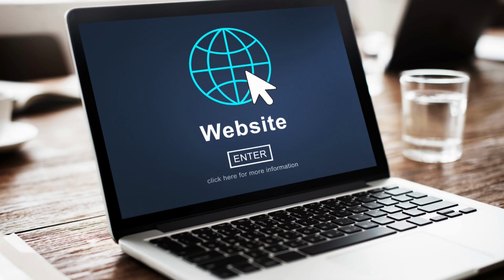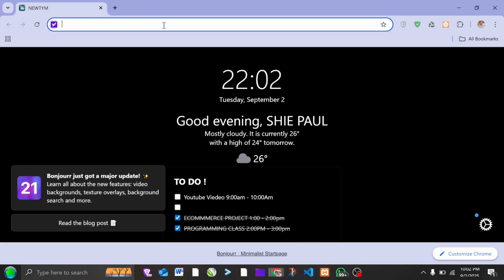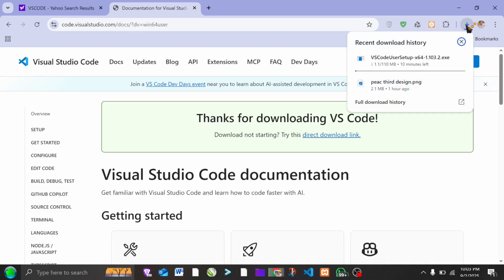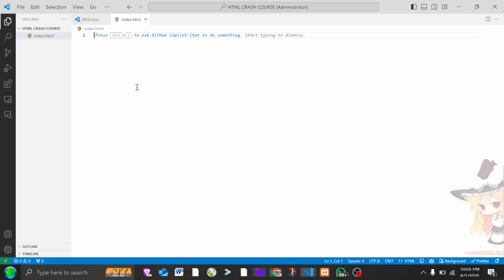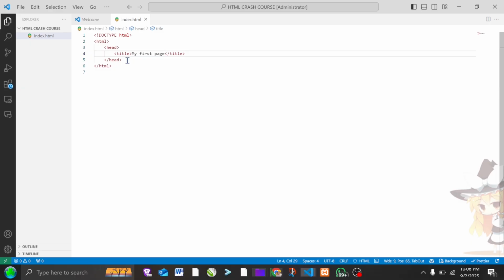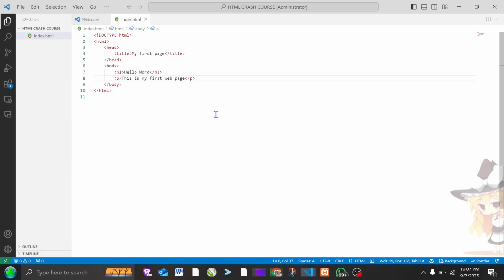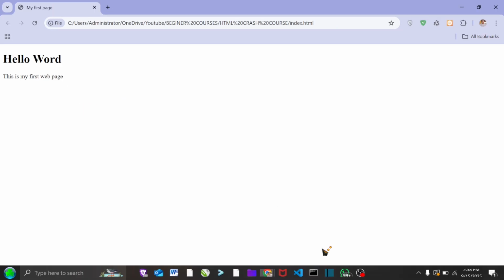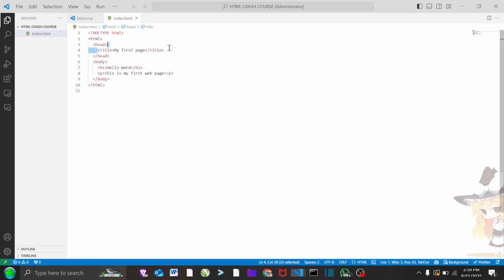HTML Crash Course Part 1 Introduction & Basics Build Your First Webpage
Welcome to Part 1 of the HTML Crash Course for Beginners

In this video, you’ll learn the basics of HTML, what it is, how it works, and how to set up your very first webpage. By the end, you’ll have written your first lines of HTML code and built a simple webpage from scratch!

👉 This tutorial is beginner-friendly — no prior coding experience needed.

What HTML stands for and why it’s important

How to set up your coding environment

Writing the basic HTML5 structure

Creating a heading and paragraph in HTML

Viewing your very first webpage in the browser

🚀 Next Steps